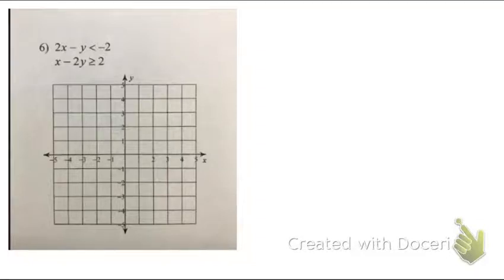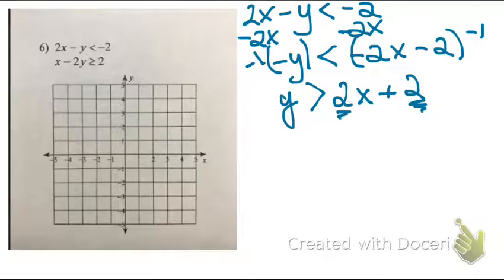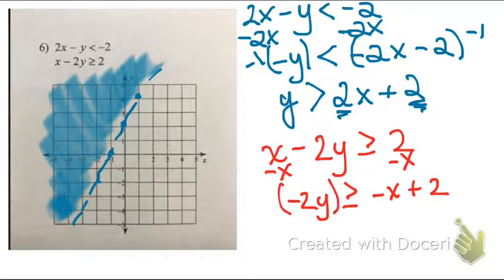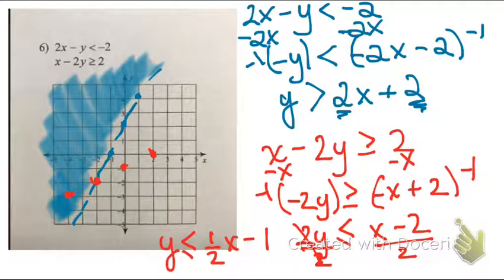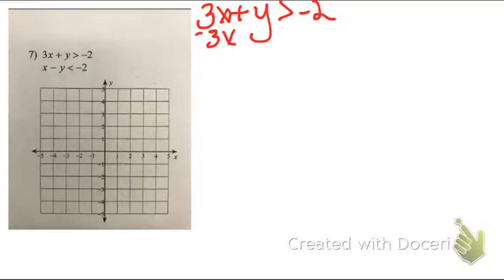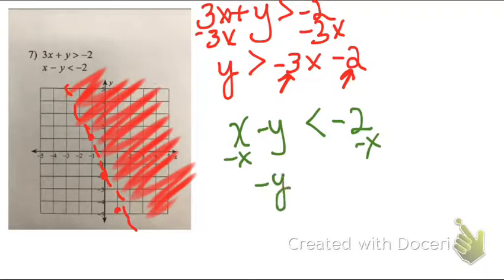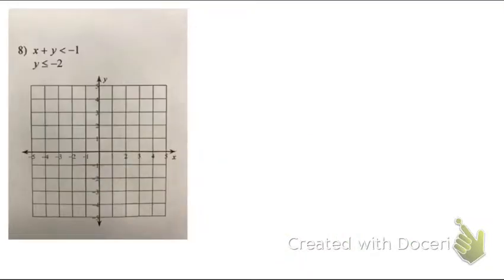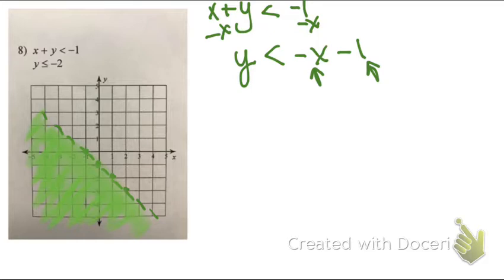Alg 2A 3.3 #6-8